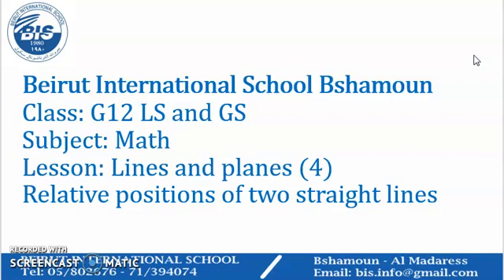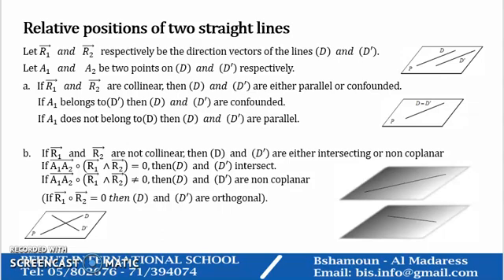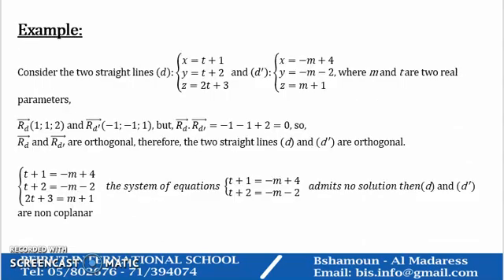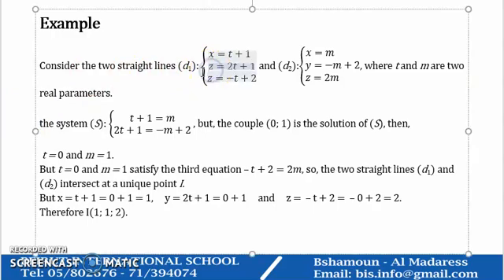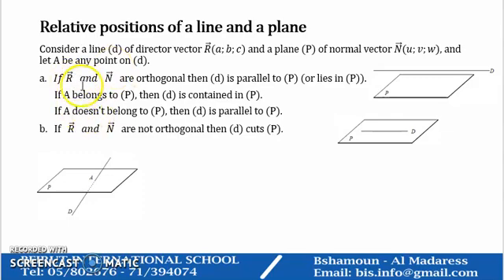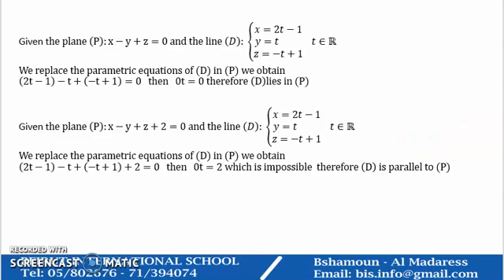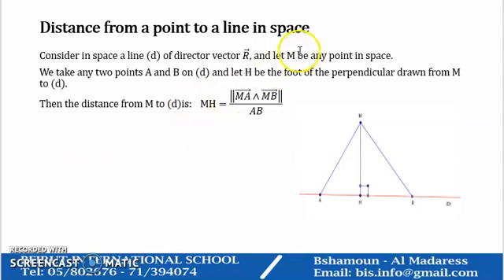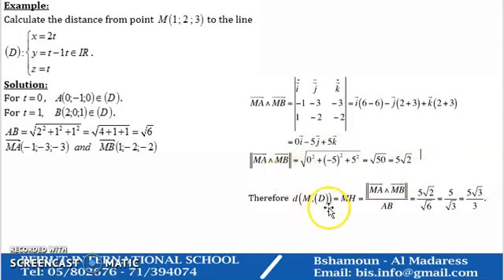Beirut International School G12 LS - Math - Video Relative positions of two straight lines